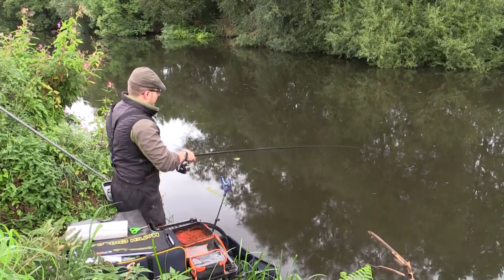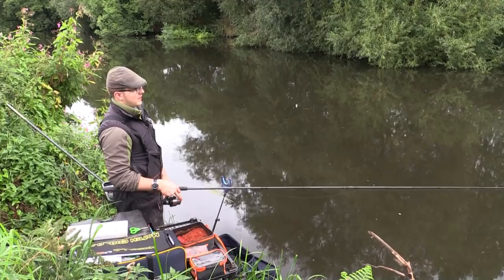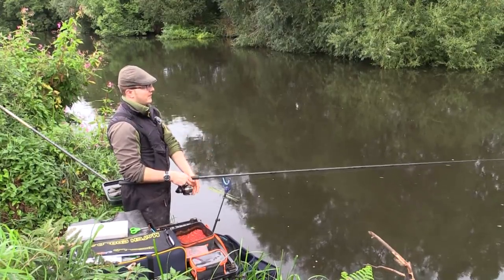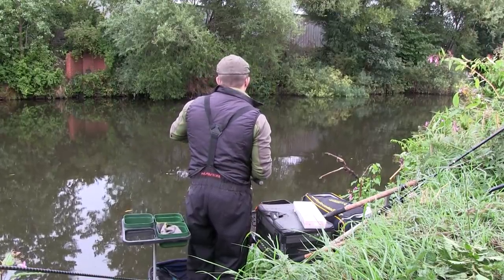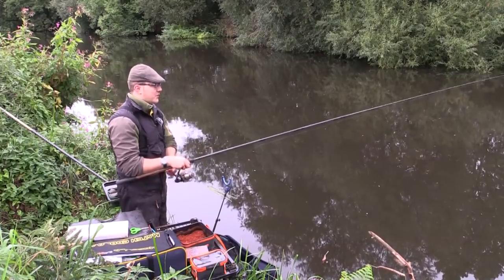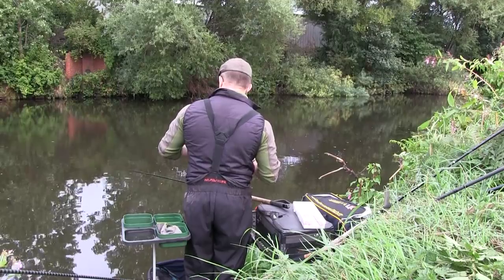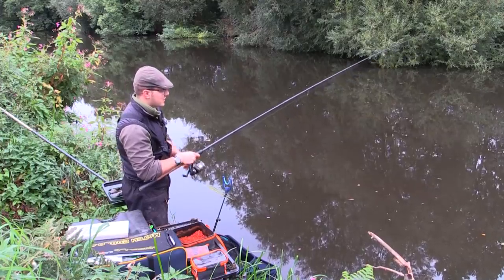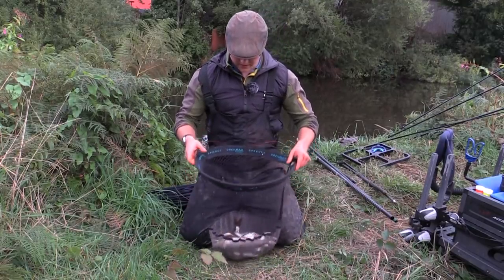LAST CAST River Calder Waggler And Link e116 Match Fishing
We fish the River Calder For Roach using the waggler and link ledger feeding hemp and maggot  see if we can tempt some Calder silver